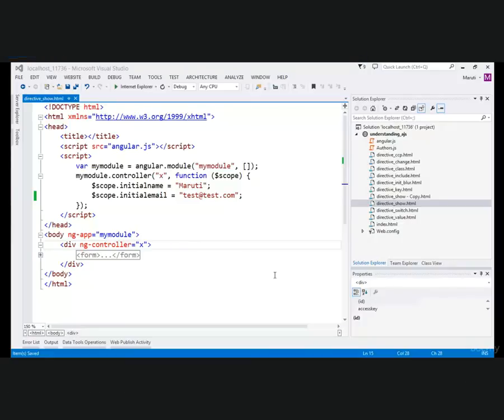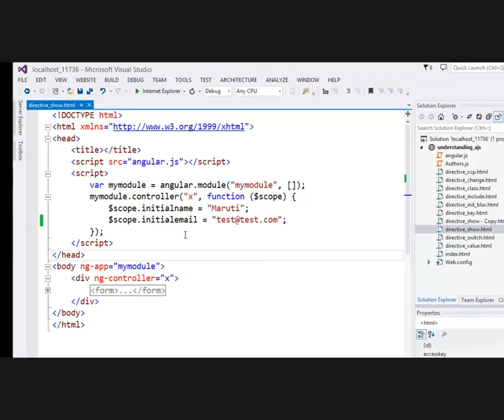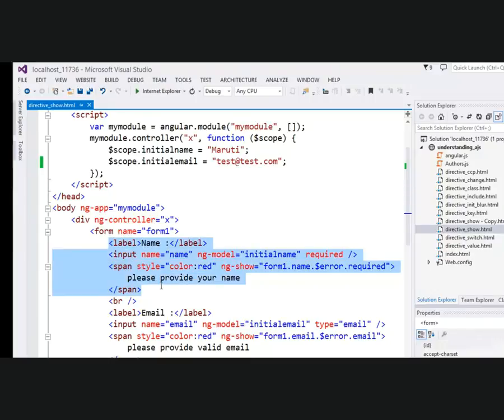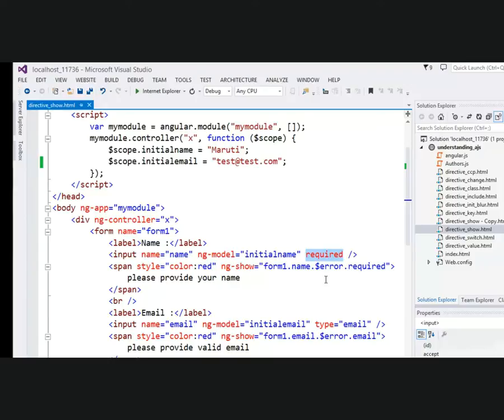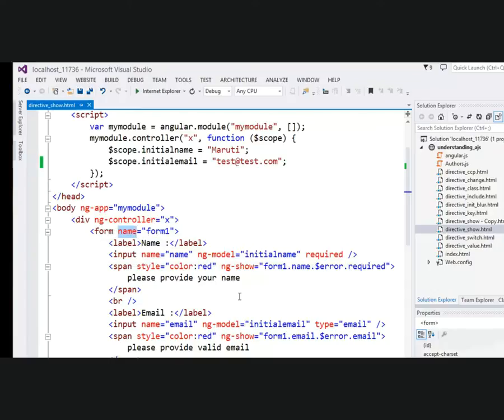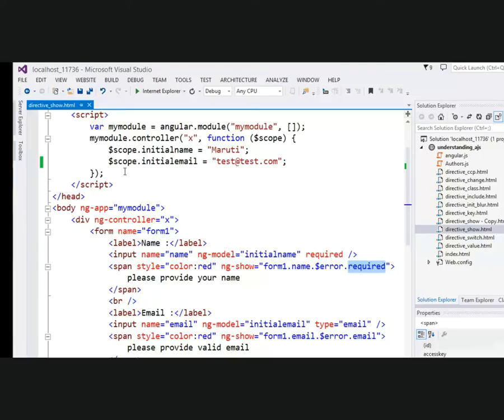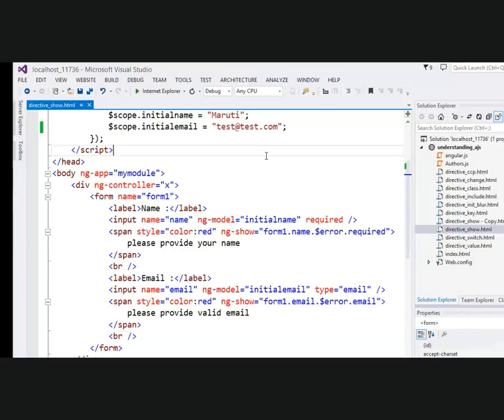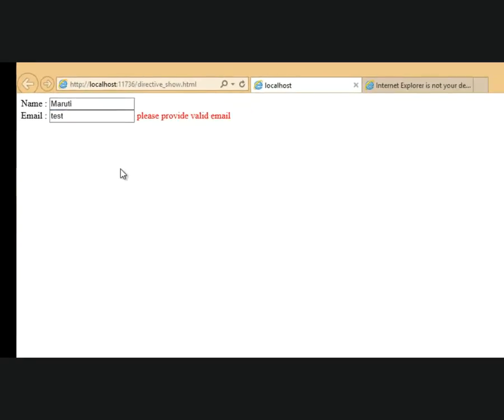21 ng show